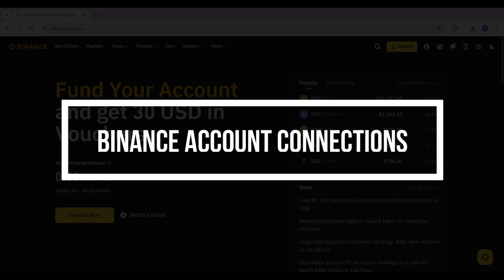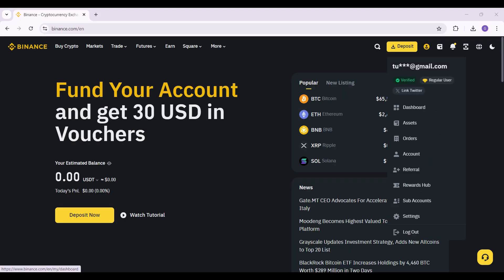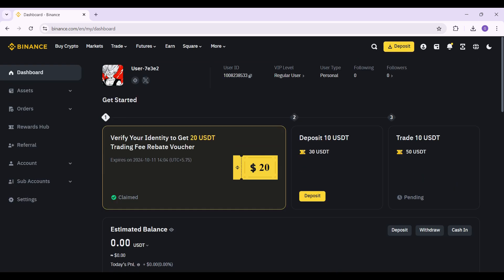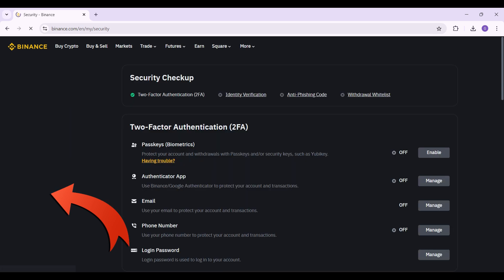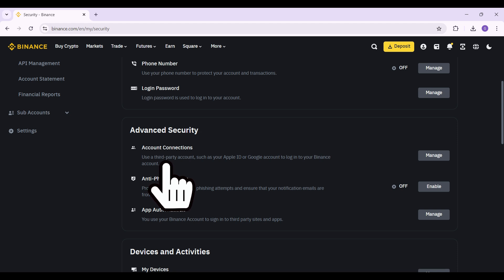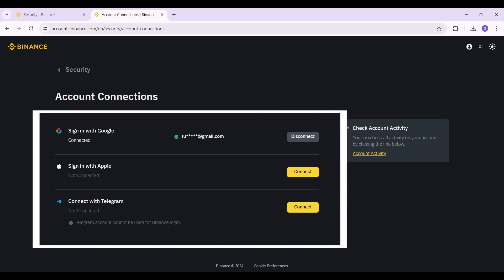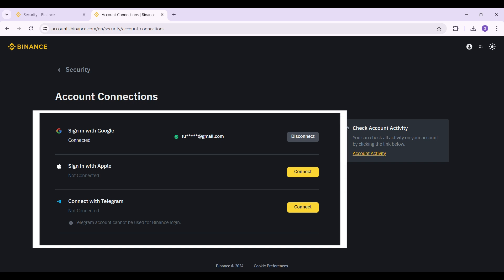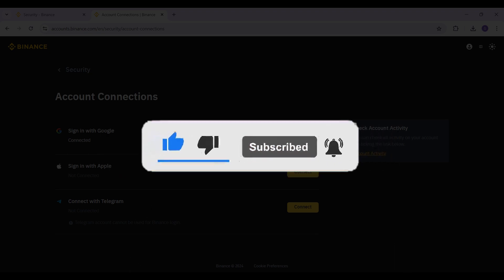How to Connect Third-Party Accounts in Binance 2024?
Expand your trading capabilities by connecting third-party accounts to Binance! Whether you're integrating external wallets, trading bots, or analytics platforms, Binance makes it easy to enhance your crypto experience. Enjoy seamless access to tools that boost your efficiency and streamline your crypto management. Watch now to learn how to link third-party accounts securely for a more powerful Binance experience.